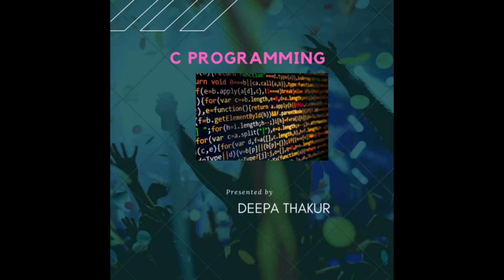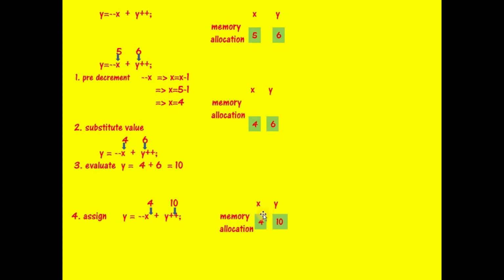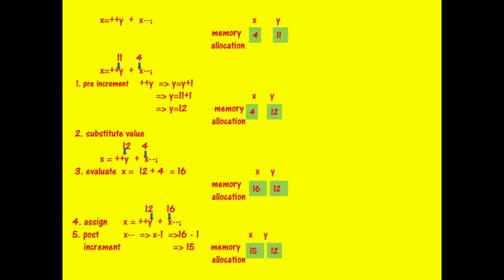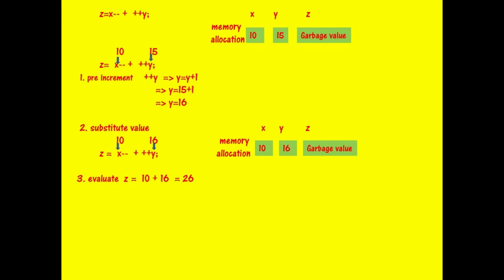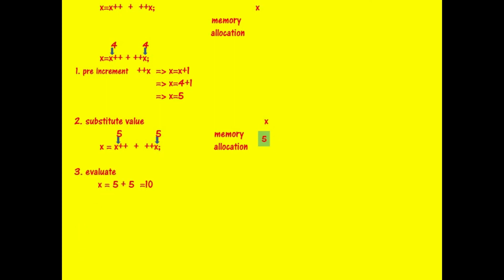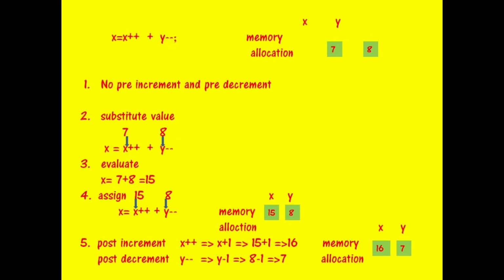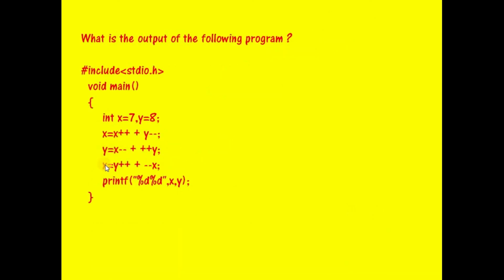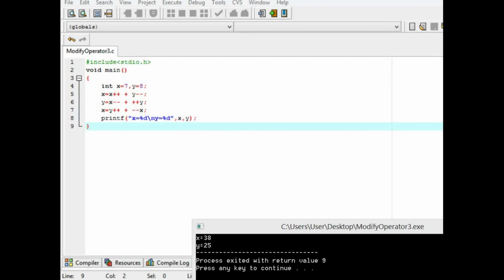Modify Operators | C Technical Interview Questions and Answers | By Deepa Thakur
Modify Operators | C Technical Interview Questions and Answers | C Programming Tutorial | By Deepa Thakur